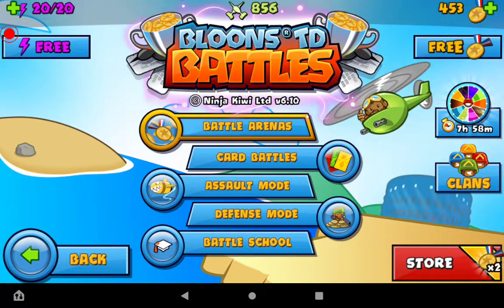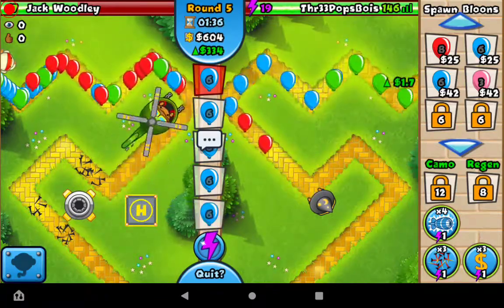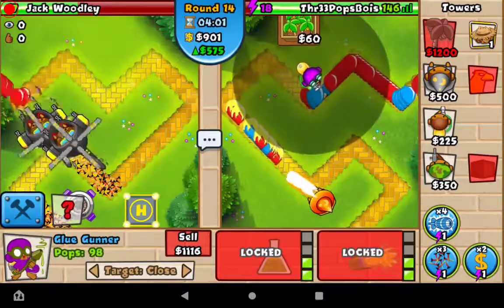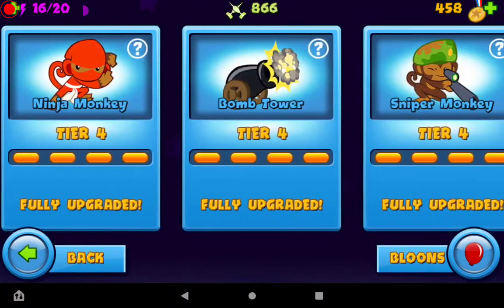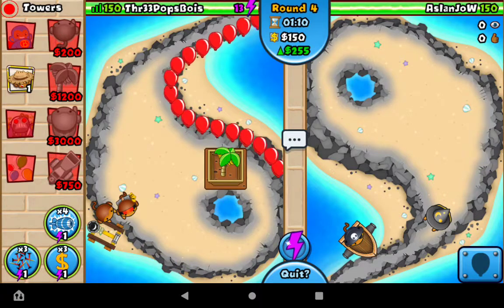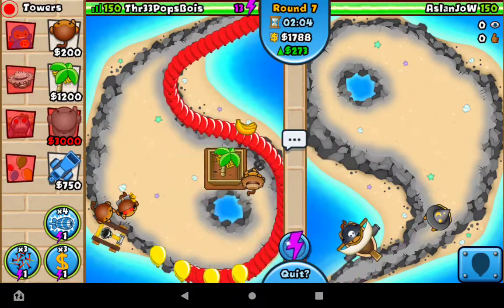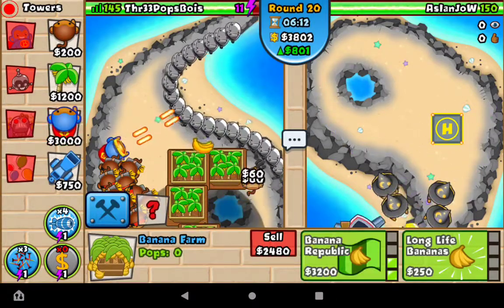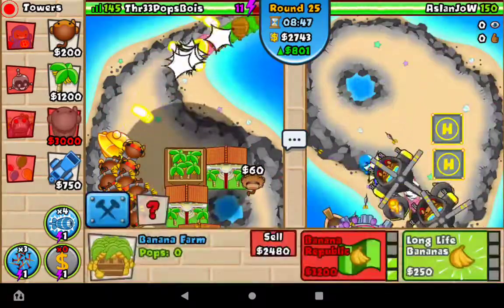BTD battles dart monkey super monkey tactic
First round I didn't use tactic but second round I did